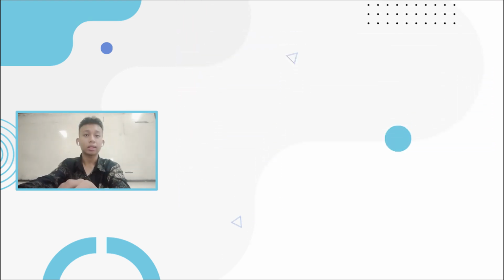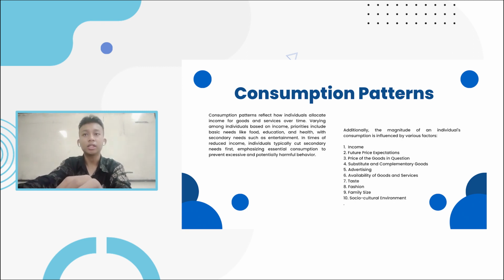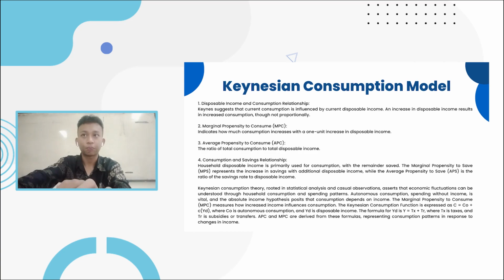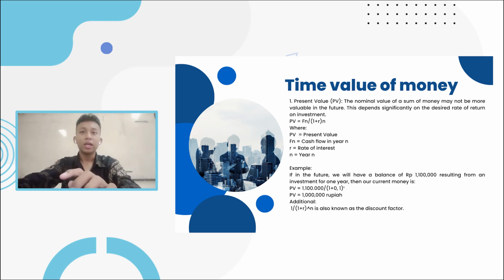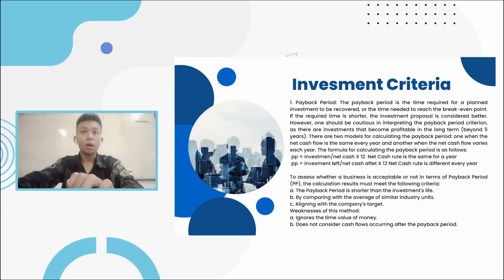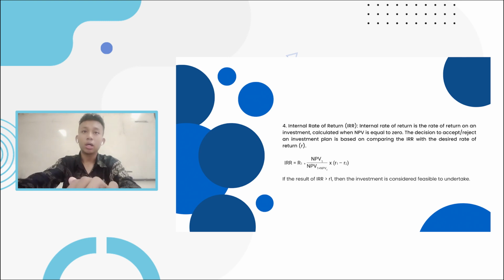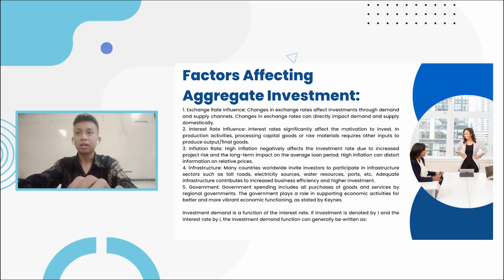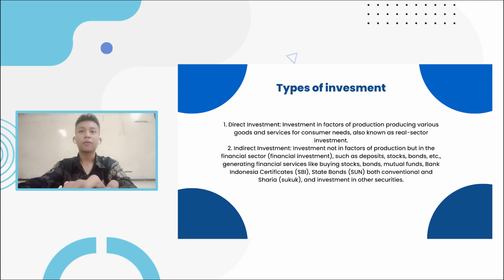Consumption Theory And Invest Theory ( Second Group )